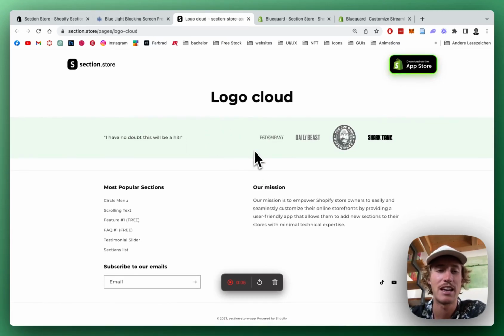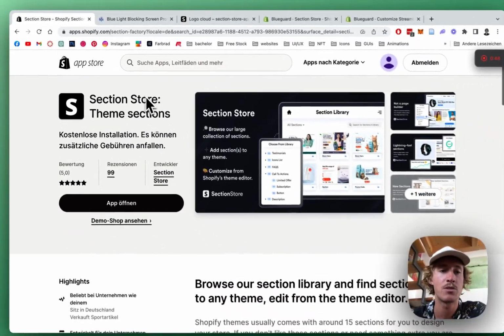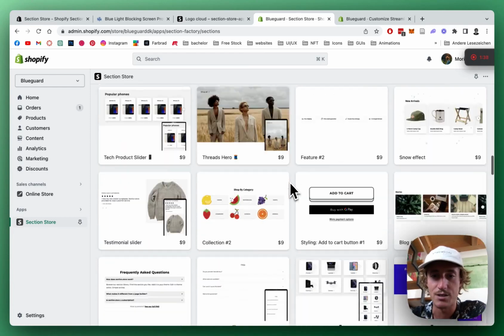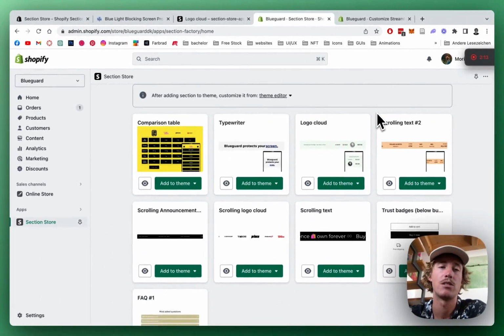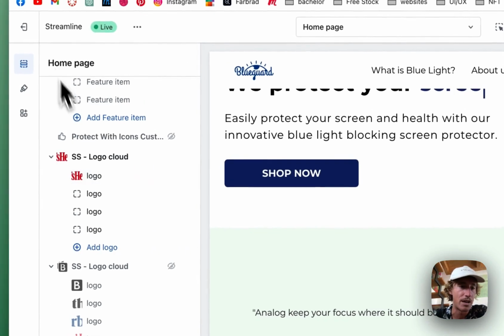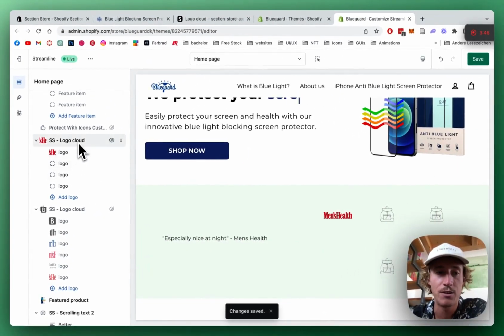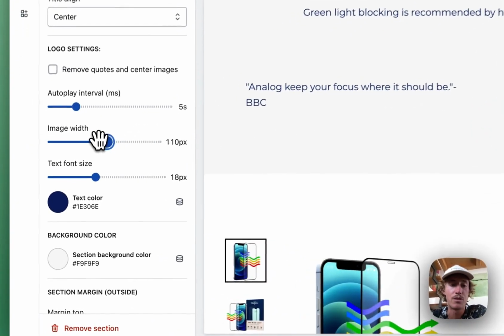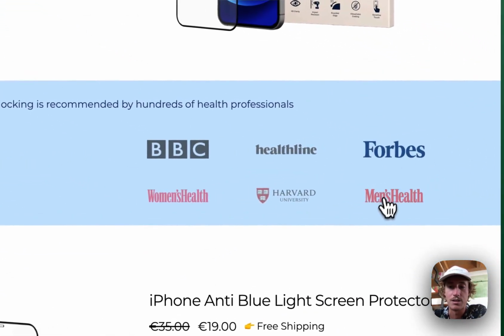Add Logo List to Shopify Store | No Code Tutorial 2025